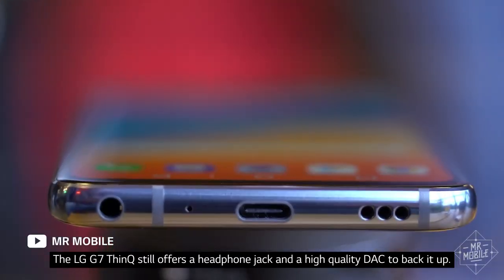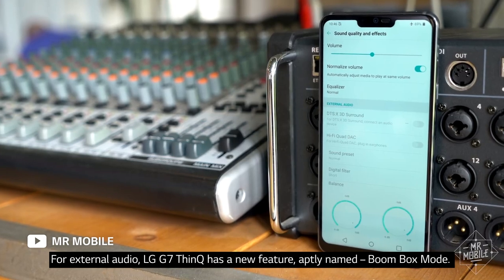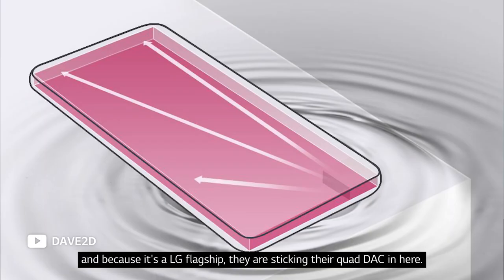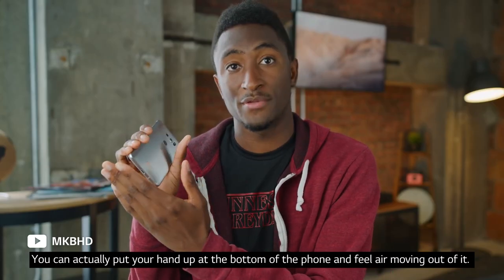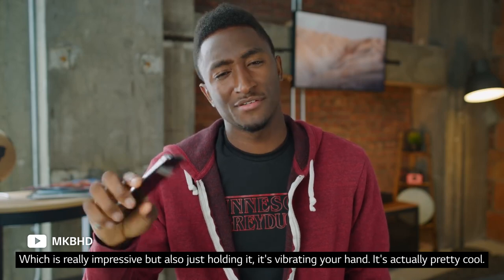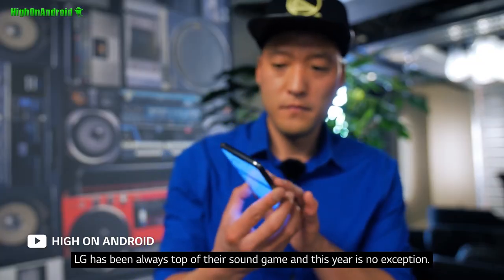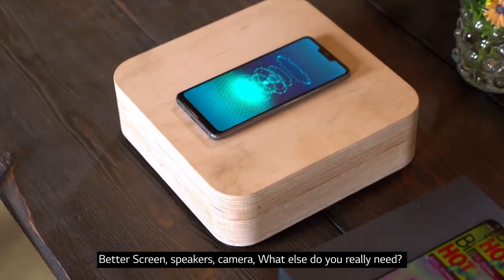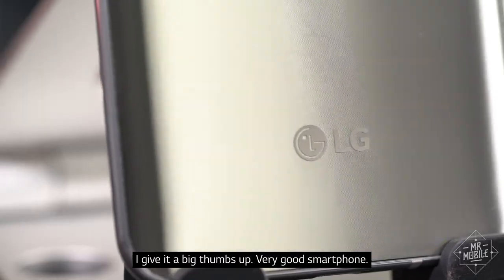LG G7 ThinQ: Highlights from Top Tech Reviewers (Sound)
Have you ever wondered how good the sound of the LGG7ThinQ really is? Top tech reviewers, MRMOBILE, DAVE 2D, MKBHD, and HIGH ON ANDROID will give you the answer!

*Release date, specs, and back cover logo of the LG G7 ThinQ may vary by country.
*LG Boombox Speaker is verified by dts